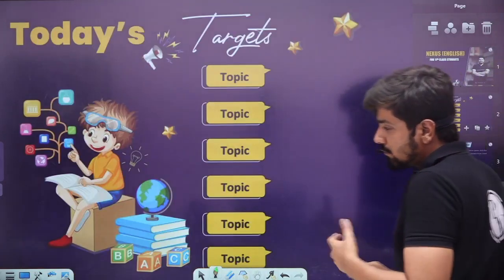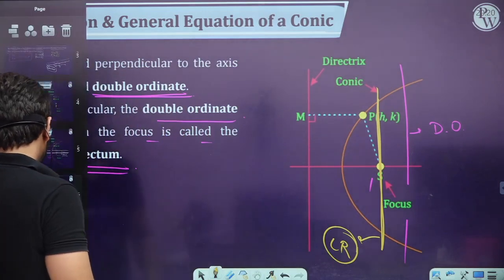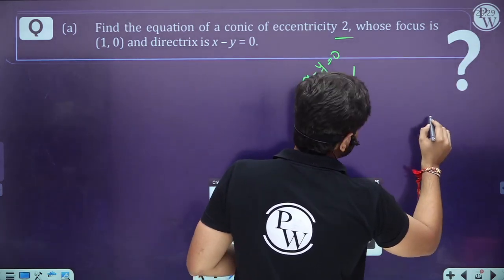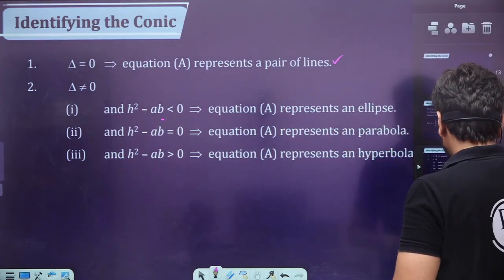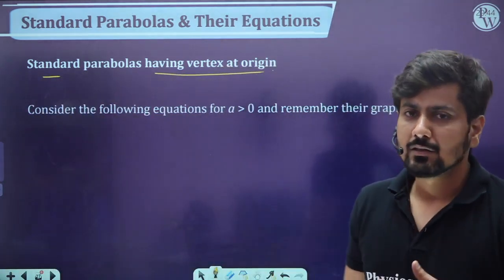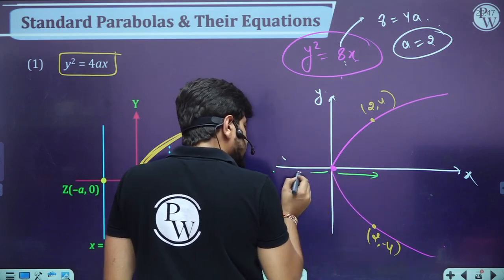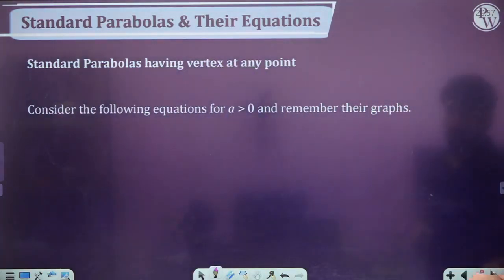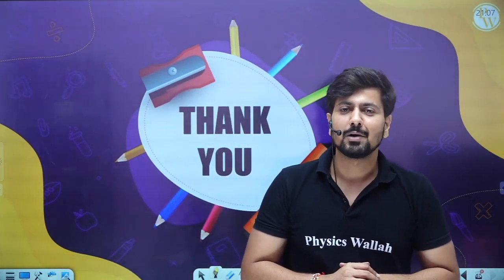PARABOLA 01 | Standard Equation of Conic & Equation of Parabola | Math | Pure English | Class 11/JEE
📐 Explore the fundamentals of conic sections and the equation of parabolas in this educational video. Designed for Class 11 and JEE students, this lesson delves into the standard equations of conics and the specific characteristics of parabolas. Enhance your math skills and prepare for your academic journey with clear explanations and examples in pure English.